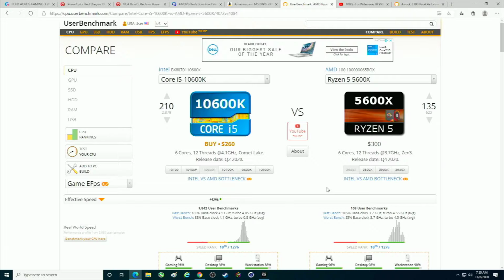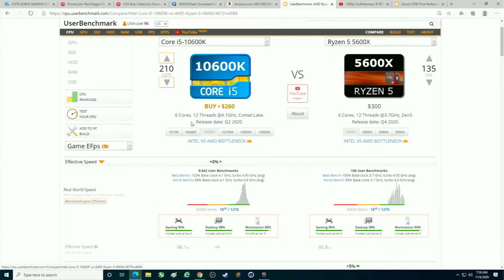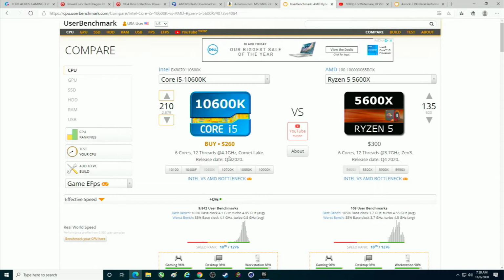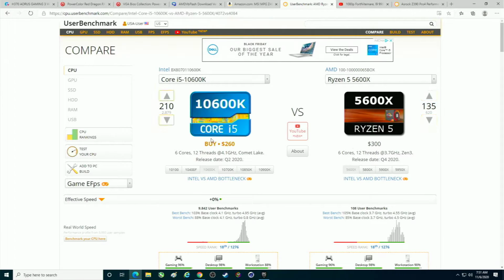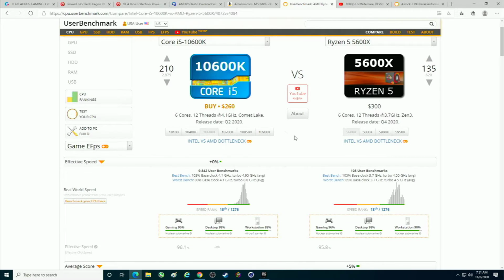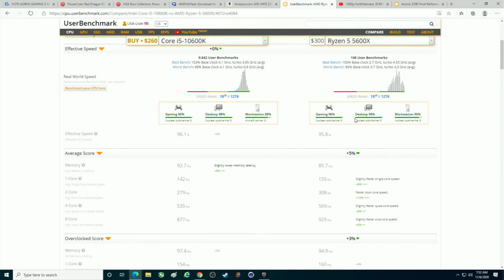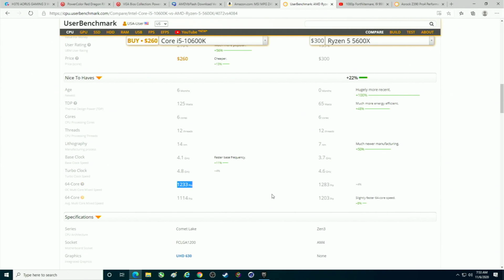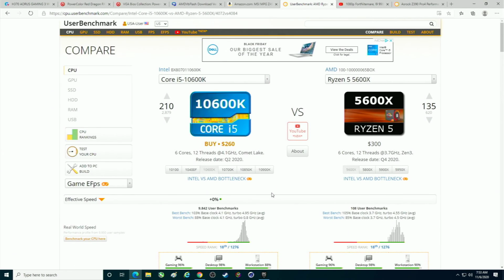AMD Ryzen 5 5600x vs I5 10600k, the userbenchmakrs are here bnechmark comparison